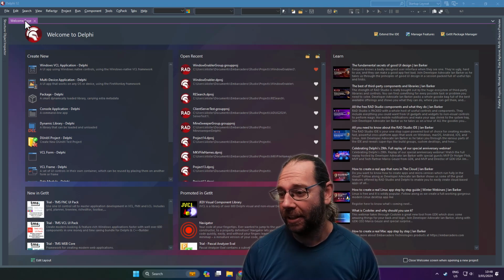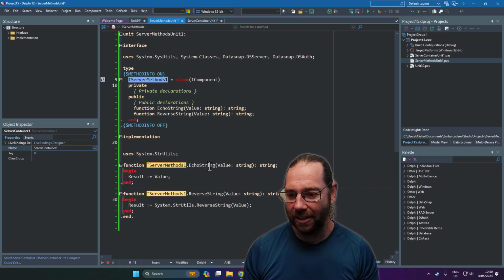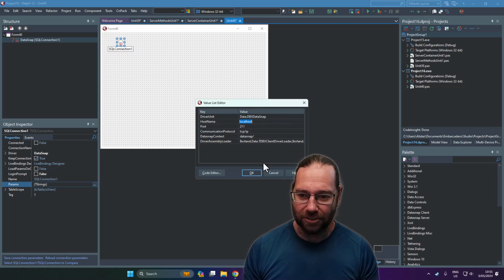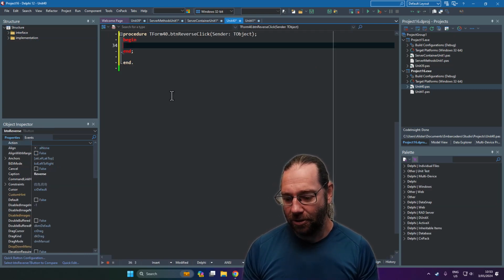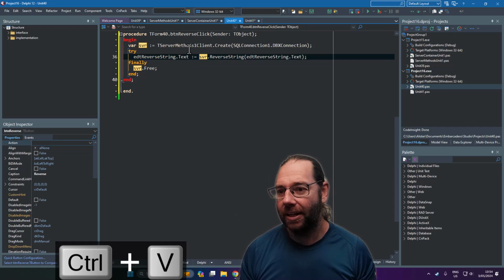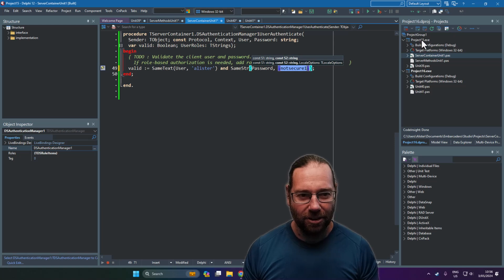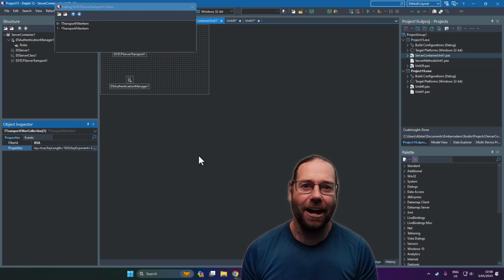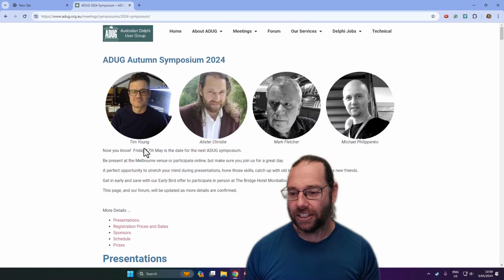Build a DataSnap Client and Server - Delphi 233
Building a DataSnap server in Delphi is easy—it requires just a few clicks. Creating the client is just as simple. Let's build an application that very inefficiently reverses a string.